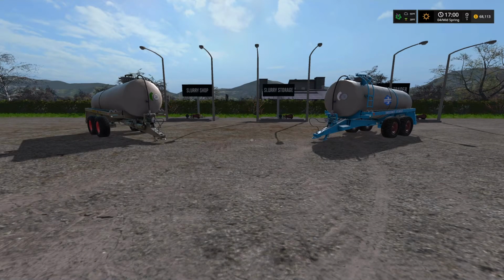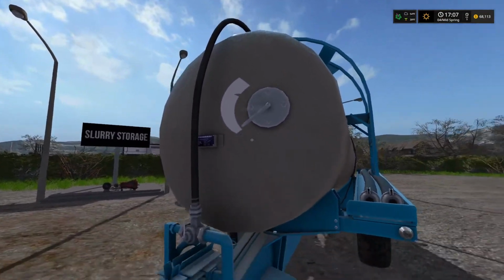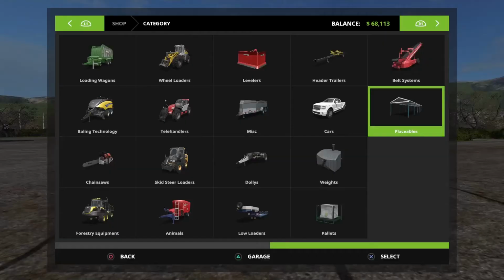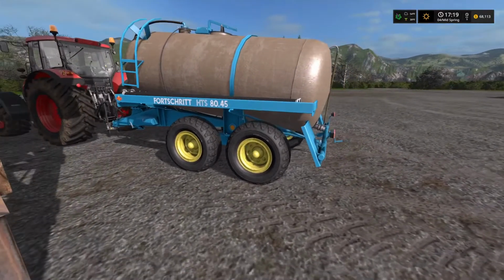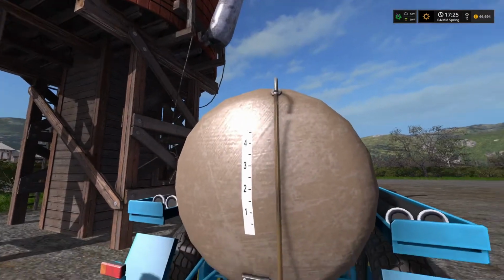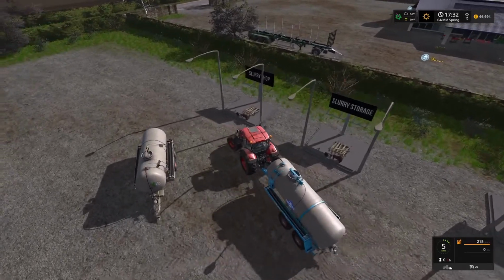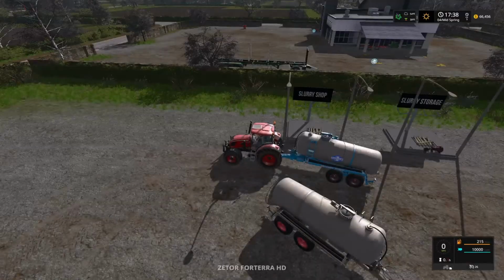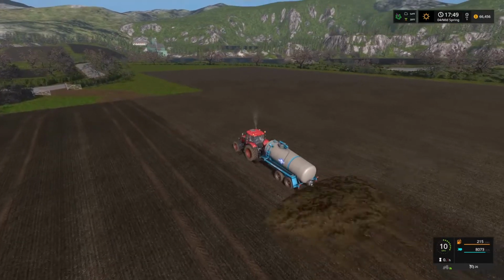Farming Simulator 17 PS4 | FS17 HTS MODPACK | Mod Review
This is a detailed review of the HTS MODPACK that was released on the mod hub on the 15th of February, 2017.  The review includes a detail analysis of the mod as well as a practical application.